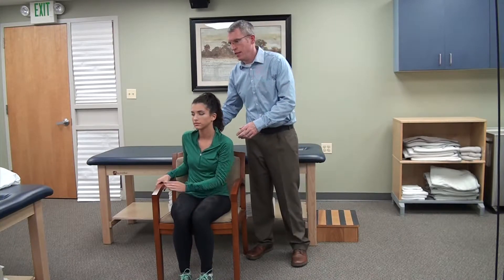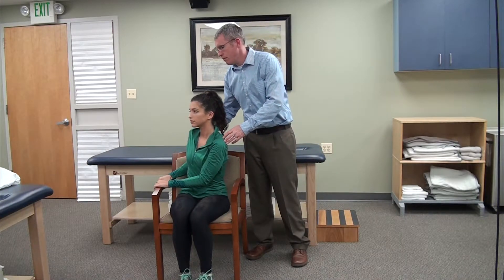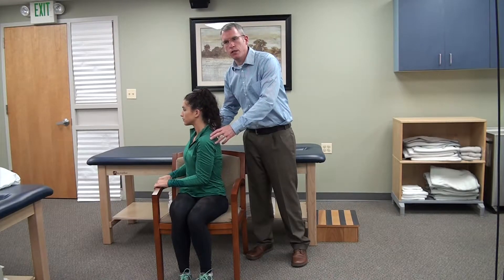Trunk Rotation Stretch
Physical Therapy First's John Baur demonstrates a seated trunk rotation stretch